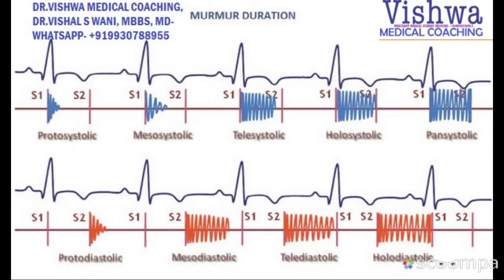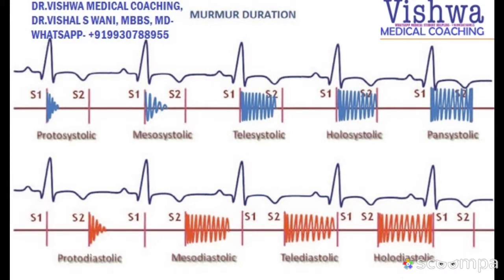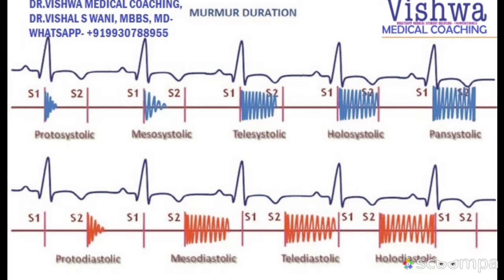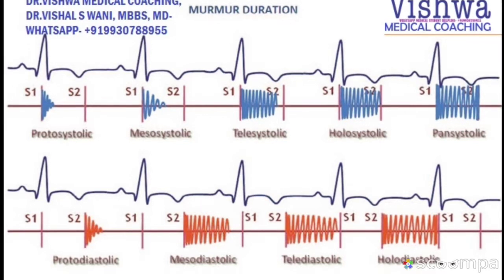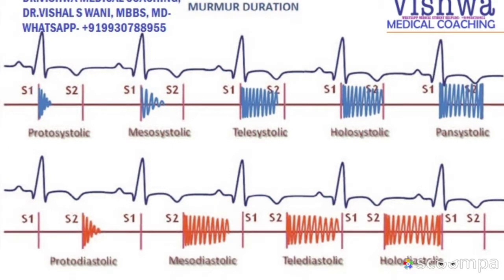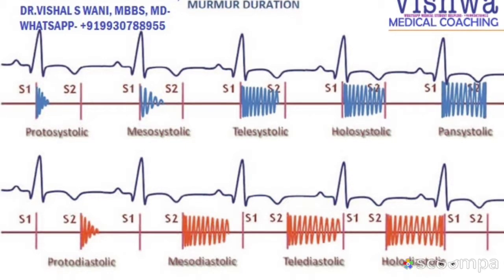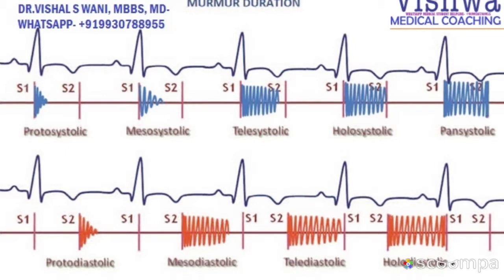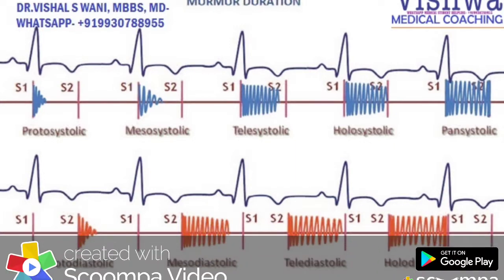Murmur classification: - systolic & diastolic.. It also has further classification like for how muc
Murmur classification: - systolic & diastolic..
It also has further classification like for how much duration u are able to hear it.

This is a short 1.5 min video regarding the same..

Send a self details on WhatsApp now..

Keep learning..
 keep enjoying ..
keep sharing..